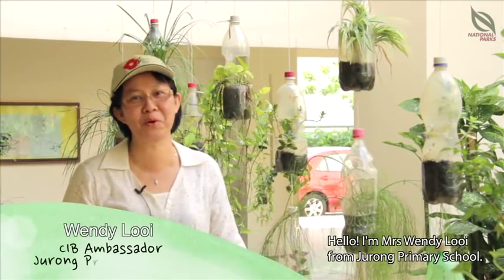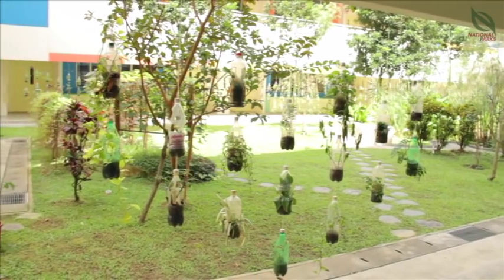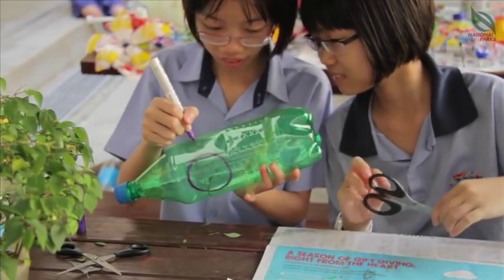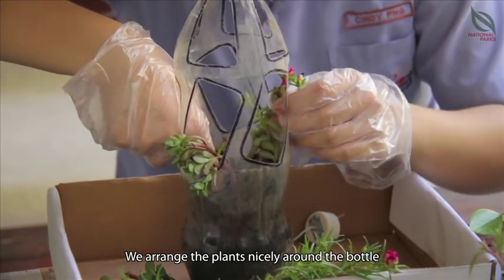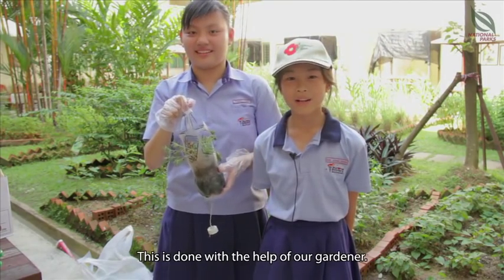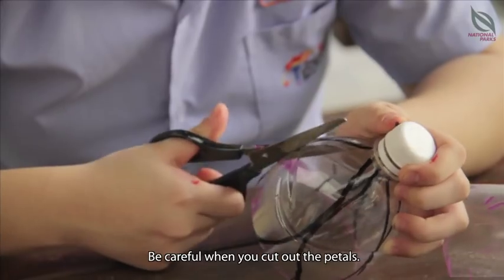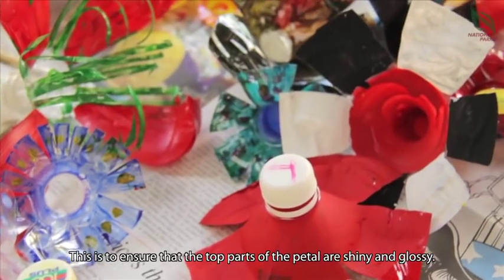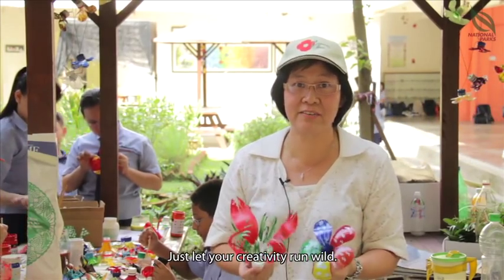Video 503 - Building a hanging garden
Did you know that you can recycle your plastic bottles by turning them into hanging plant containers? Meet Wendy Looi, CIB Ambassador at Jurong Primary School, as she and her students take you through a short educational video on building a hanging garden.

Looi is the teacher-in-charge of the Green Club at Jurong Primary School. In 2008, the Green Club won the gold award for Community in Bloom and the Best New Garden Award. In 2010, they won the platinum award. Watch this video to find out more.